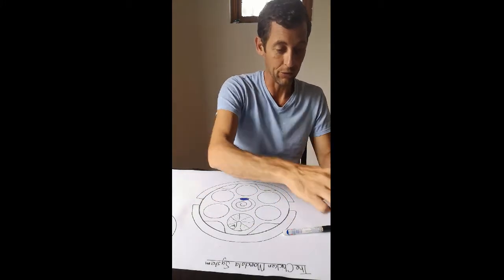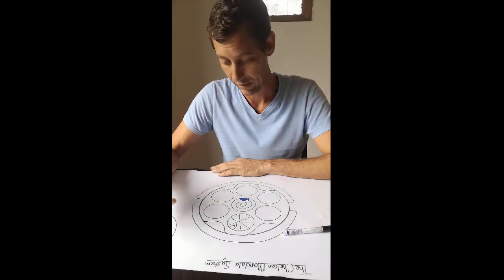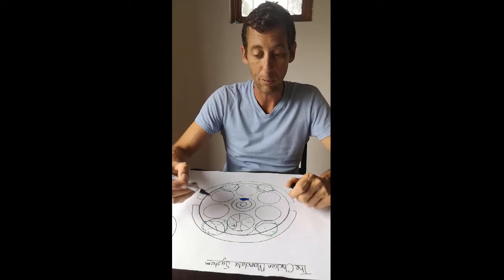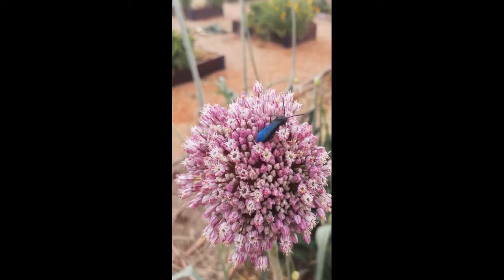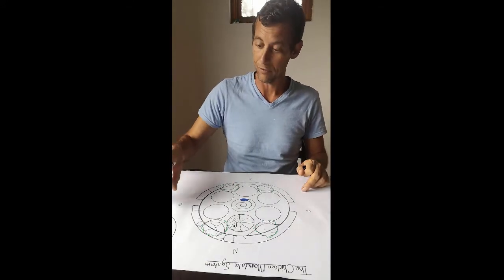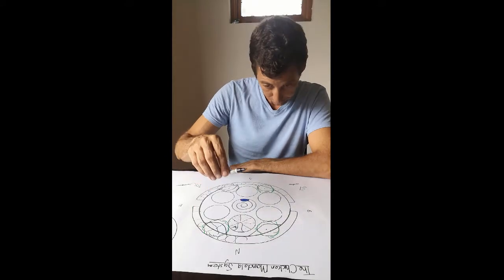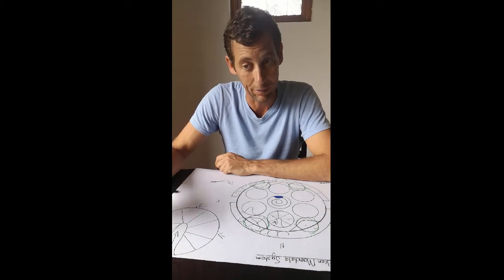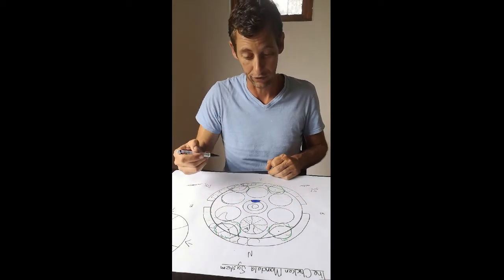How the Chicken Mandala works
Andrew explains the pattern and flow for the chicken mandala system